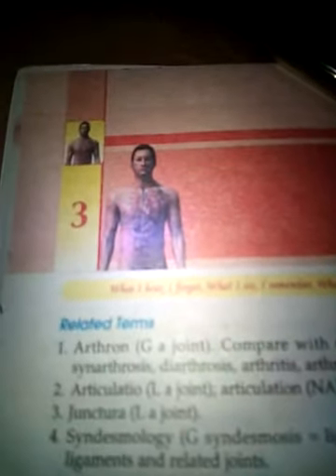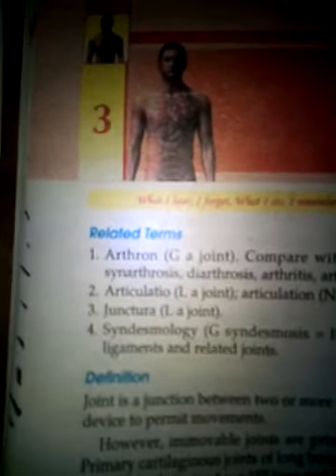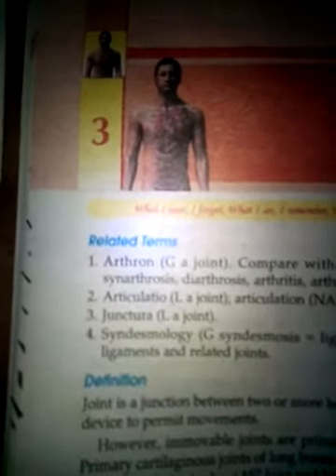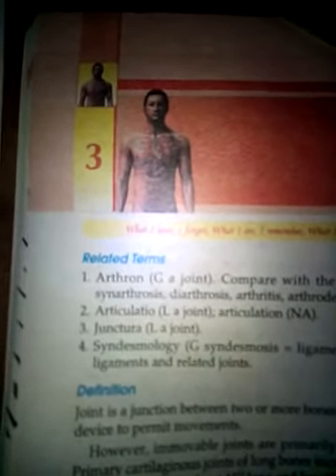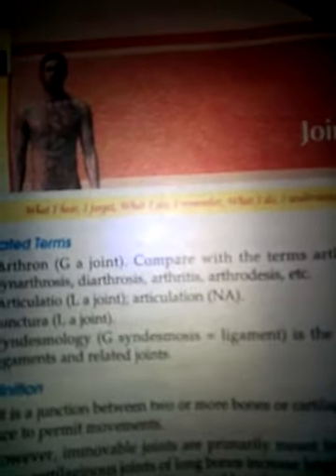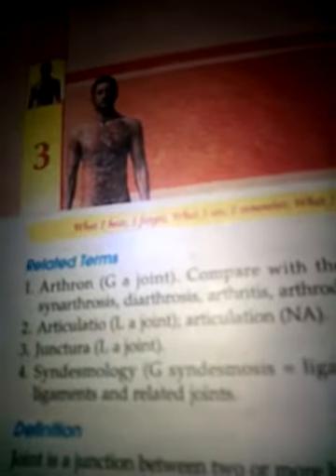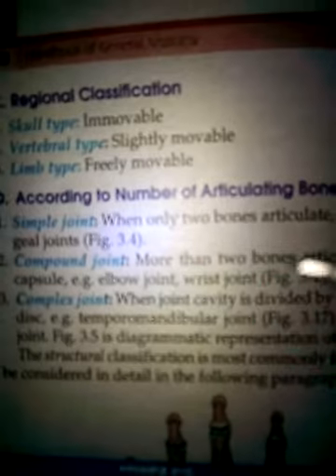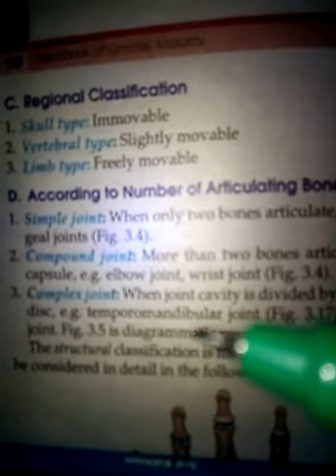30 January 2021